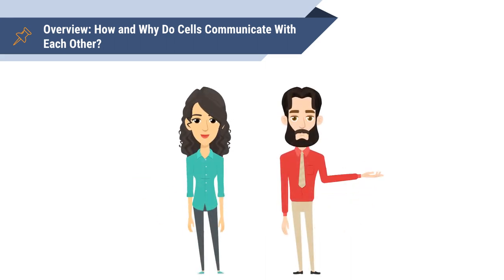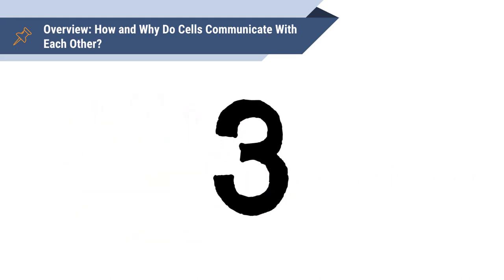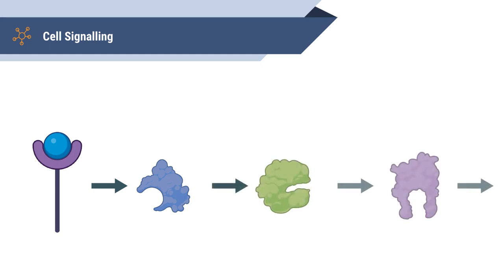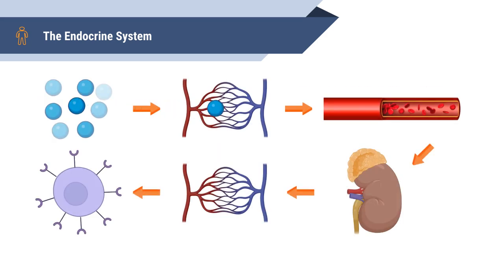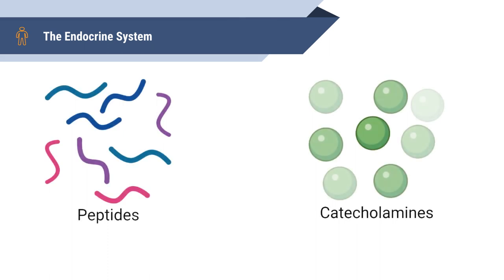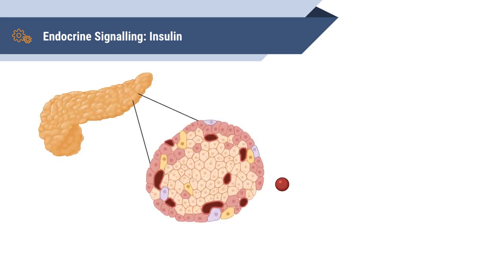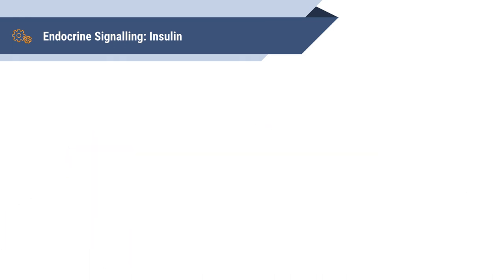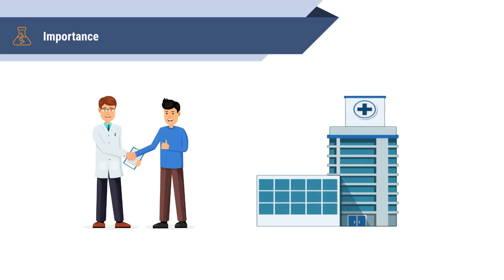The Basics of Cell Signalling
Communication is important in our daily lives, not only for ourselves, but for the cells that make up our bodies as well. Cell signalling is a vital concept to understand in the field of science, especially in medical research. This video takes a look at the importance of cell signalling in the body, specifically focusing on the endocrine system. The video defines key components of cellular signalling and briefly describes autocrine, paracrine, and endocrine signalling. We then explain the three main steps involved in cellular signalling (reception, signal transduction, and the response). The video then dives deeper into the role of the endocrine system, as well as a specific example of endocrine signalling within our bodies demonstrated by the insulin signalling pathway.

The purpose of this video was to educate highschool/university science students on the basics of cellular signalling with a focus on the endocrine system.

This video was made by the McMaster students Bilal Muhajireen, Kian O'Neil & Nana-Afia Agyeipah in collaboration with the McMaster Demystifying Medicine program.

References:

Freitas, B. C., Gereben, B., Castillo, M., Kalló, I., Zeöld, A., Egri, P., ... & Bianco, A. C. (2010).
Paracrine signaling by glial cell–derived triiodothyronine activates neuronal gene
expression in the rodent brain and human cells. The Journal of clinical investigation,
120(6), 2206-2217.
Jaeger, M., Sloot, Y. J., Horst, R. T., Chu, X., Koenen, H. J., Koeken, V. A., . . . Netea‐Maier, R. T. (2021). Thyrotrophin and thyroxine support immune homeostasis in humans. Immunology. doi:10.1111/imm.13306
Mackenzie, R. W., & Elliott, B. T. (2014). Akt/PKB activation and insulin signaling: a novel insulin signaling pathway in the treatment of type 2 diabetes. Diabetes, metabolic syndrome and obesity: targets and therapy, 7, 55.
Marek, L., Ware, K. E., Fritzsche, A., Hercule, P., Helton, W. R., Smith, J. E., ... & Heasley, L. E. (2009). Fibroblast growth factor (FGF) and FGF receptor-mediated autocrine signaling in non-small-cell lung cancer cells. Molecular pharmacology, 75(1), 196-207.
Massague, J., Czech, M. P., Iwata, K., DeLarco, J. E., & Todaro, G. J. (1982). Affinity labeling of a transforming growth factor receptor that does not interact with epidermal growth factor. Proceedings of the National Academy of Sciences, 79(22), 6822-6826.
Serreze, D. V., Post, C. M., Chapman, H. D., Johnson, E. A., Lu, B., & Rothman, P. B. (2000). Interferon-gamma receptor signaling is dispensable in the development of autoimmune type 1 diabetes in NOD mice. Diabetes, 49(12), 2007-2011
Wasinski, F., Pedroso, J. A., Dos Santos, W. O., Furigo, I. C., Garcia-Galiano, D., Elias, C. F., . . . Donato, J. (2020). Tyrosine hydroxylase Neurons Regulate growth hormone Secretion VIA SHORT-LOOP negative feedback. The Journal of Neuroscience, 40(22), 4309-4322. doi:10.1523/jneurosci.2531-19.2020
Wong, H. S., & Germain, R. N. (2018). Robust control of the adaptive immune system. Seminars in Immunology, 36, 17-27. doi:10.1016/j.smim.2017.12.009